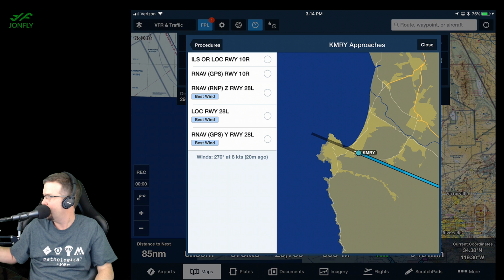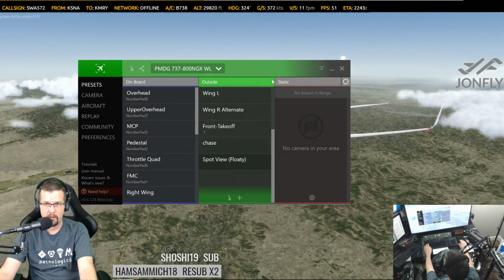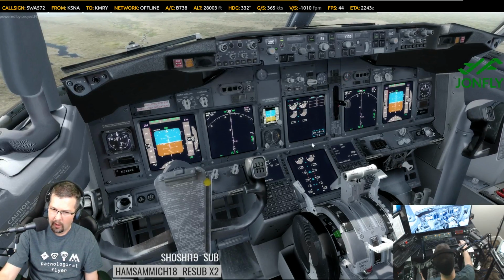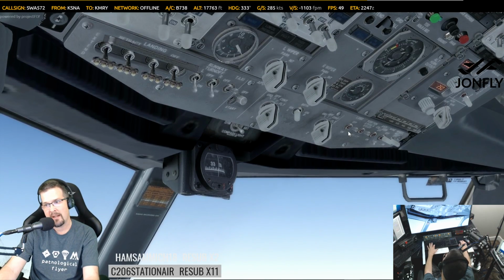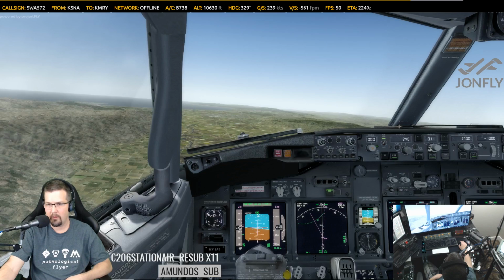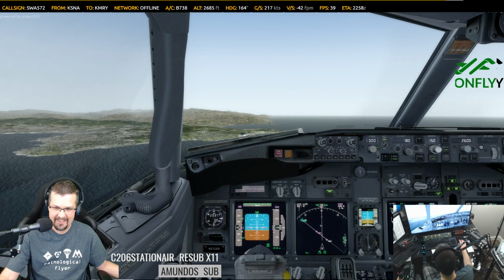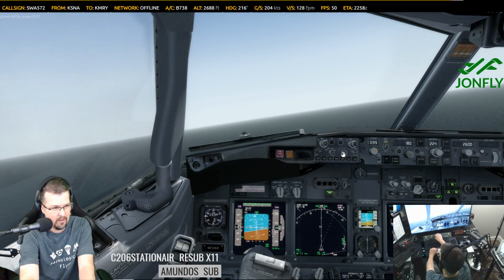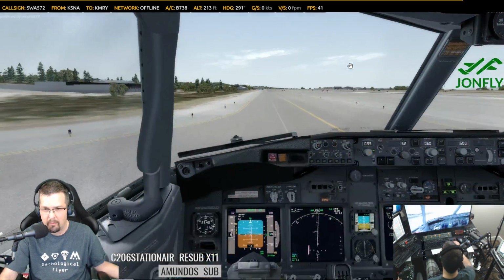El_gargantuan joins me Live Part 3 P3D 4.1 PMDG 737 NGX KSNA to KMRY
PMDG 737 NGX KSNA to KMRY Part 3 of 3 El_gargantuan joins me Live